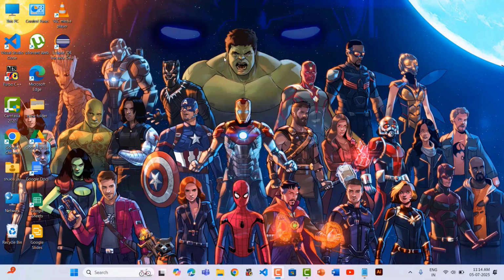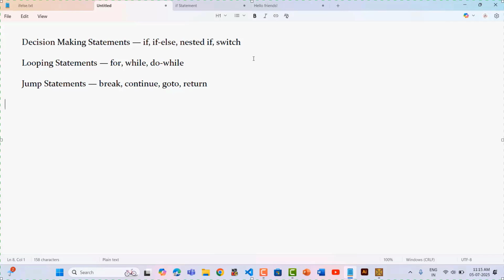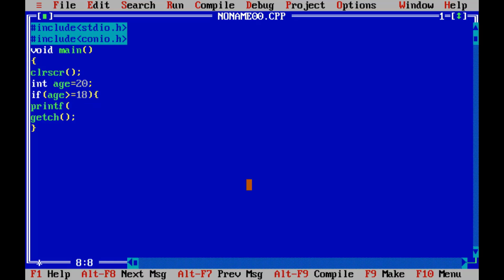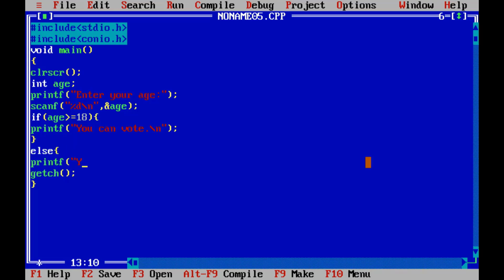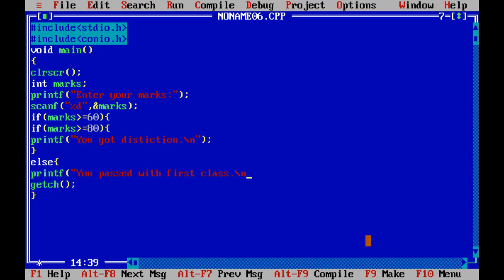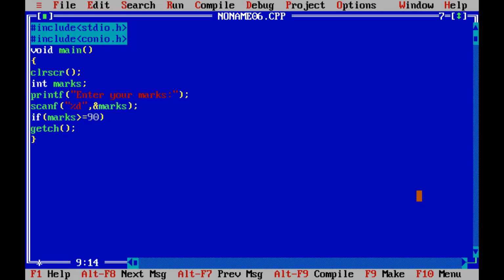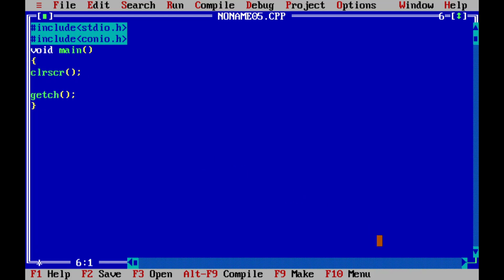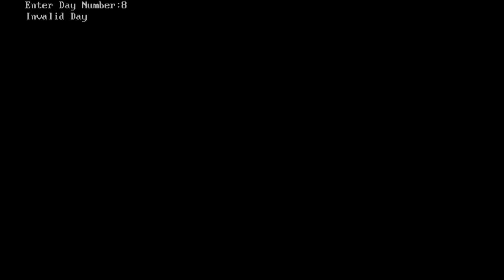Control Statements in C (Part 1) – Decision Making Statements Explained with programs